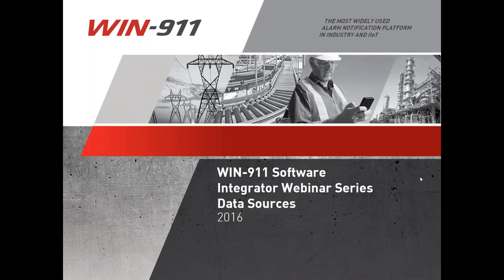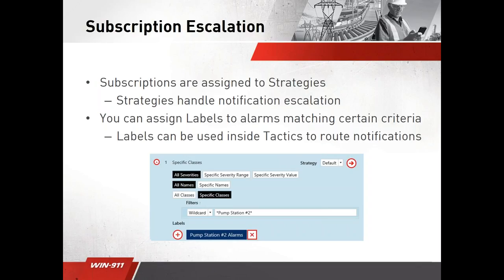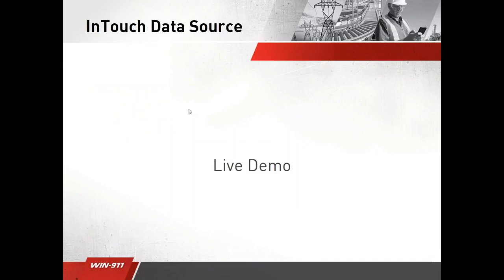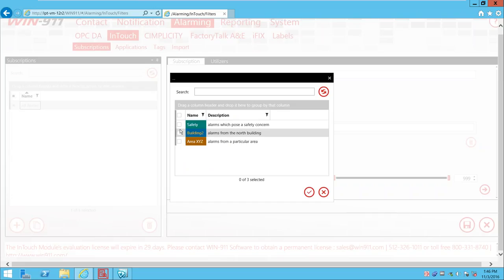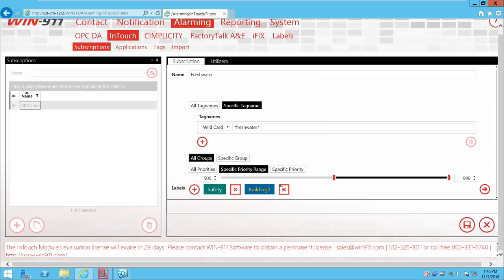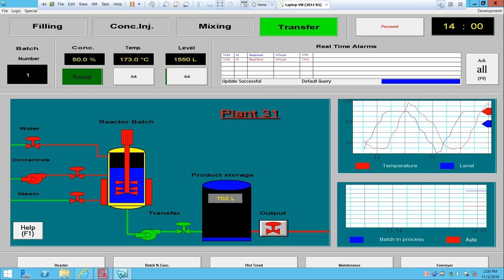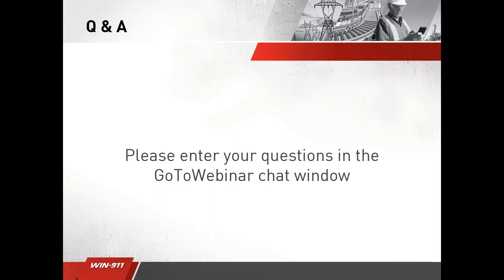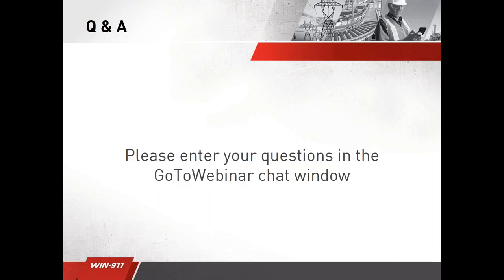WIN-911 Software Exploring SCADA/HMI Sources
"Using Tactics & Strategies to solve complex alarm escalation", this webinar will explores the different SCADA/HMI data source connections that WIN-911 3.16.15 supports, (direct connects for GE, Rockwell, and Wondeware SCADA sources), as well as OPC-DA.

1. A complete overview of WIN-911's Data Source work space

2. Define and demonstrate concepts of filter subscriptions using WIN-911

3. Announce the newest direct-connect supported by WIN-911

4. Using alarm labels to group or categorize alarms in different areas throughout your product environment.